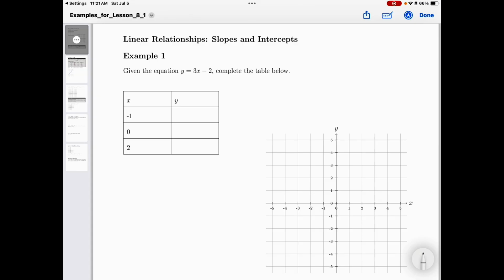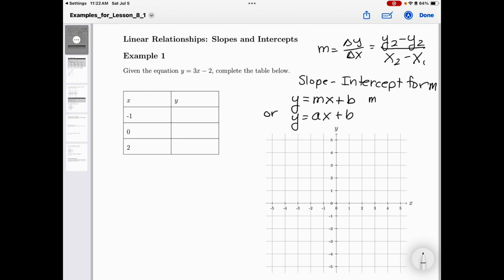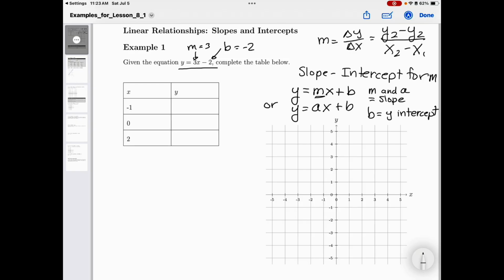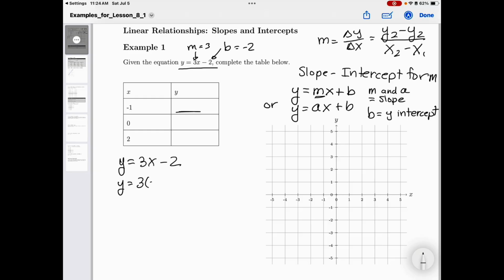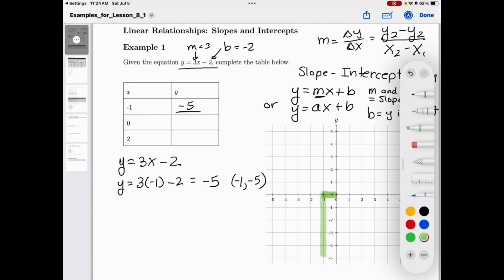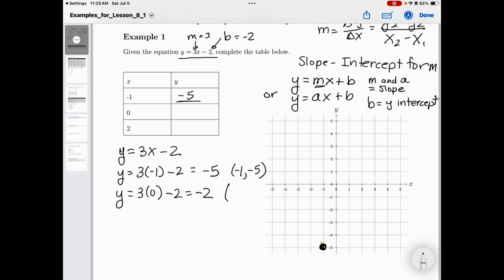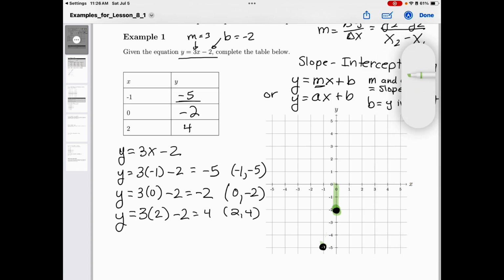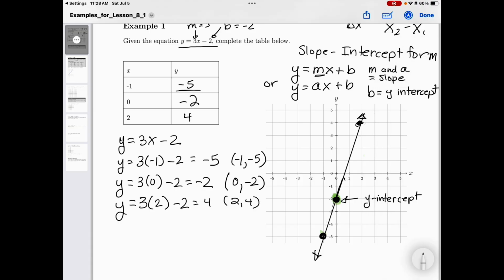8.1 Linear Relationships: Slopes and Intercepts Example 1